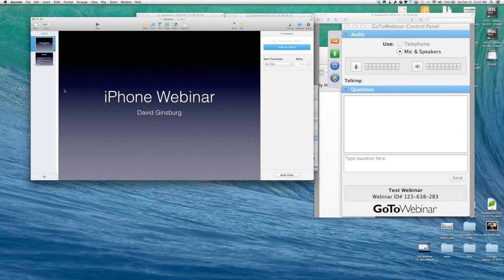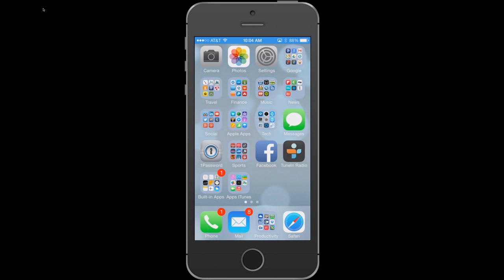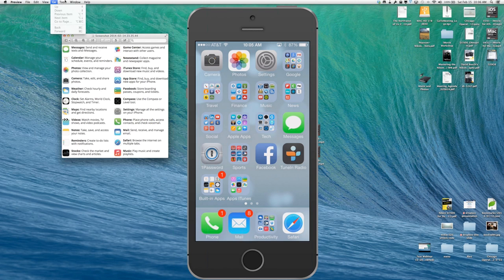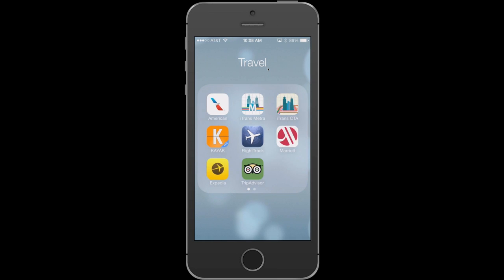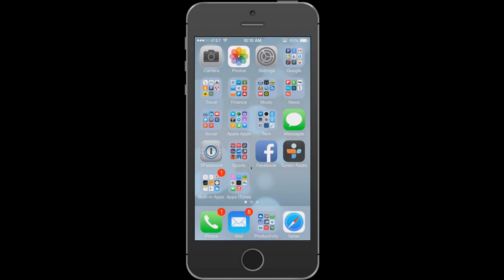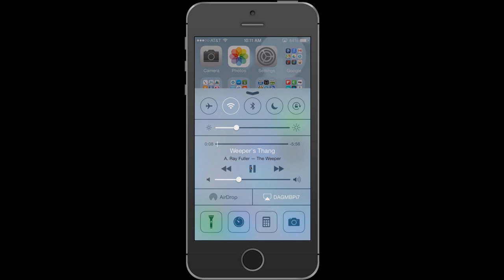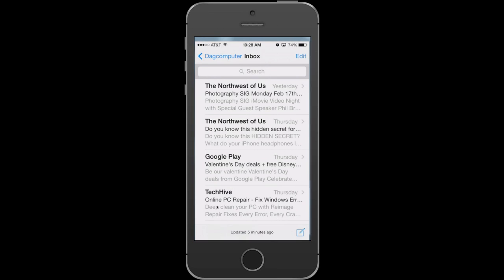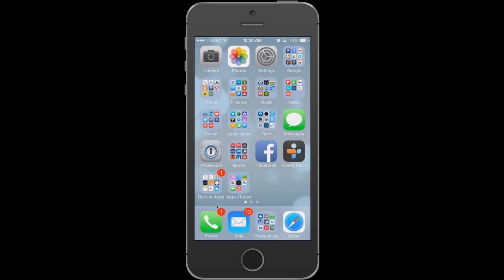Hidden Secrets of the iPhone Webinar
Hidden Secrets of the iPhone by David Ginsburg. This is a webinar I did for The Northwest of Us in 2014 Some of the content may be old but I think you might like. I hope you enjoy!